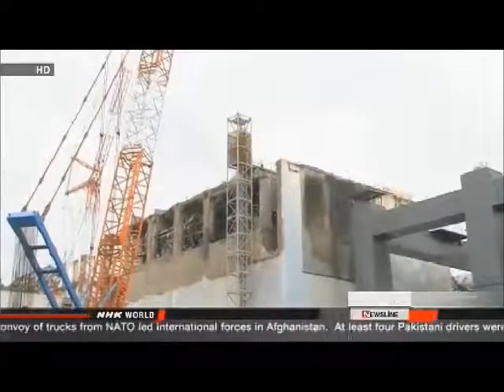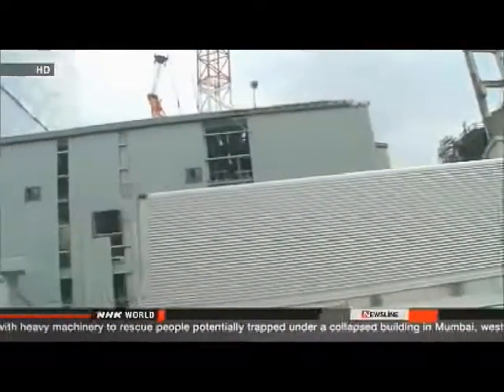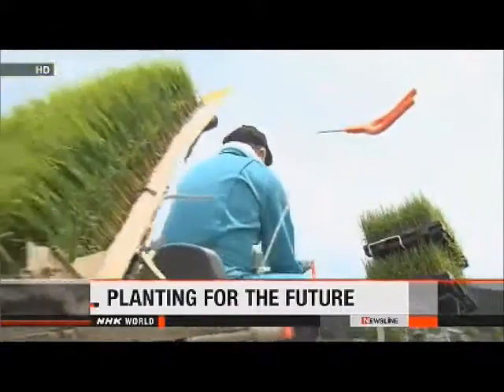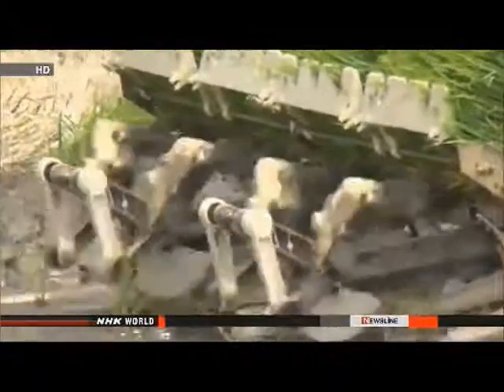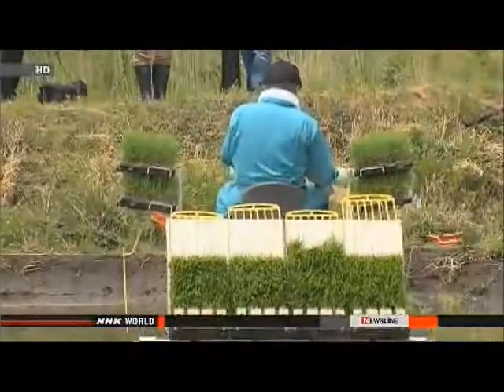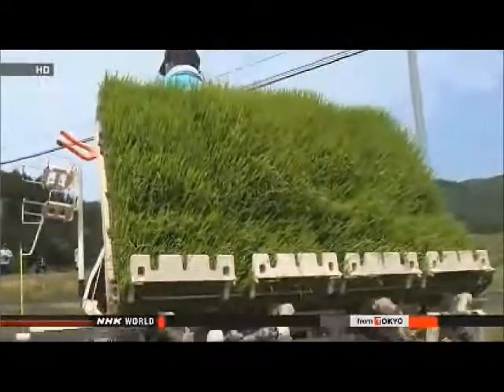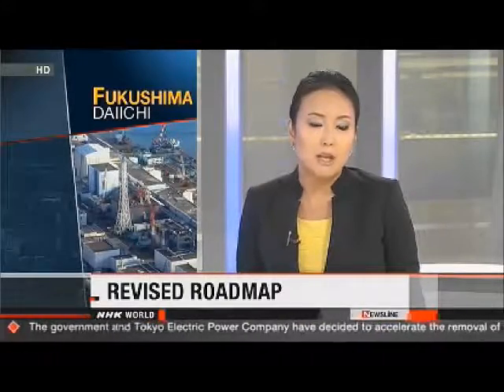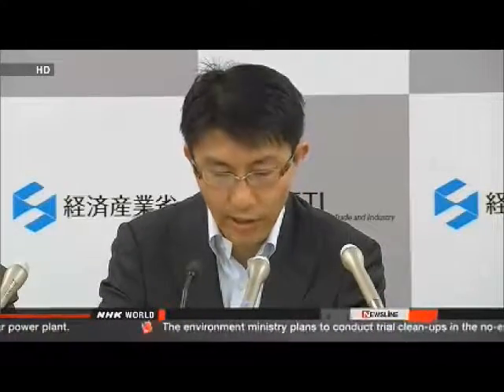Regulators approve higher health premiums to strengthen Obamacare insurers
To consumers, this seems terrible like, ‘Oh, they’re price gouging us,’ ” Gaba said. “But part of regulators’ jobs is to keep insurance companies solvent so they can continue to give people insurance.”

Gaba's analysis of rates for the individual insurance market includes some of his own projections based on available data  It also weights the averages of different insurers' rate increases, based on their relative market share. The averages also assume that all of those now insured renew their existing policies and doesn't include new policies since there’s no earlier rates with which to compare those.

This market now covers about 18 million people who don't get their insurance through work, Medicare, Medicaid or the Department of Veterans Affairs. About half of these people get some subsidies to pay for insurance.

The Kaiser Family Foundation said Tuesday that more than 5 million people who are uninsured are eligible for tax credits to help pay their premiums.

This year may be the last for dramatic premium increases as insurers now understand their new markets better, say some supporters of the law, including the head of the Centers for Medicare and Medicaid Services (CMS).

In fact, this year many insurance carriers have requested premium rate increases that are closer to what regulators think are appropriate, says Gaba.

“Ideally you want what’s requested to be what’s necessary,” he added. “And that was part of what happened.”

Insurer withdrawals from some markets and rate hikes of more than 50% in some areas prompted fears that some insurance marketplaces were at risk of collapsing.

Carriers that have raised premiums significantly include Blue Cross Blue Shield in New Mexico, which raised premiums by 83%, and Crystal Run Health Insurance in New York which raised premiums by about 80%.

But there are some insurers with premiums that had big drops, including Medical Health Insurance of Ohio, which cut them by about 17%.